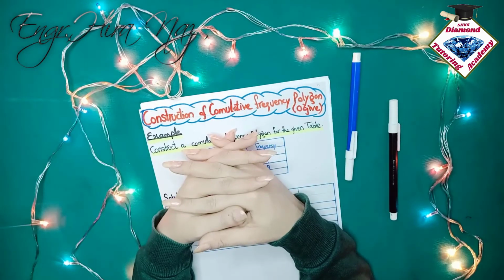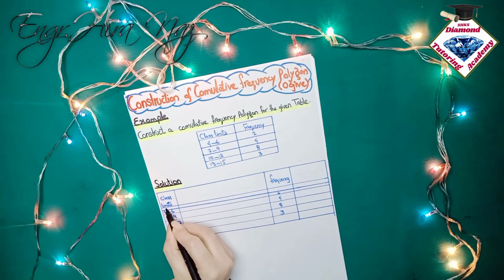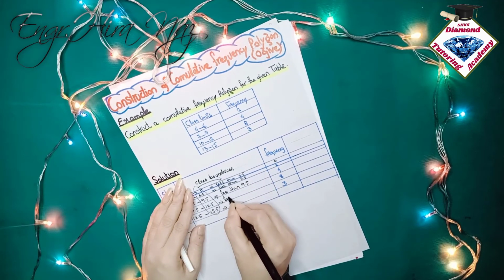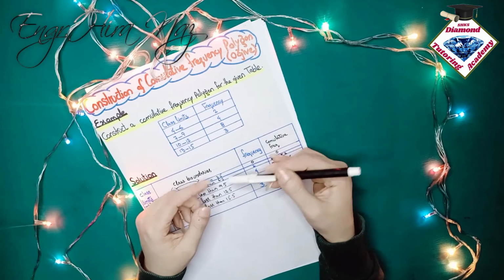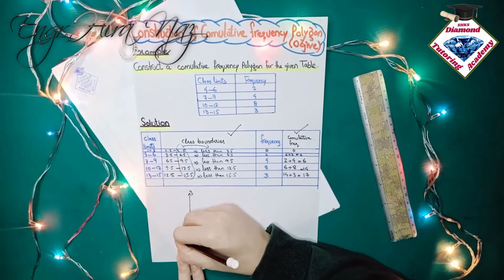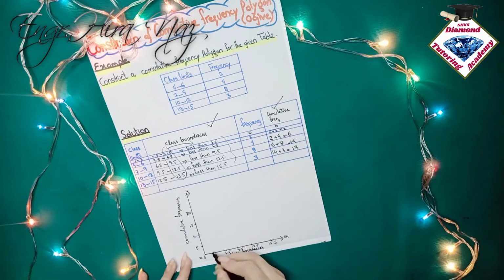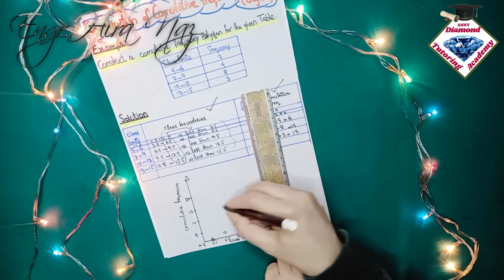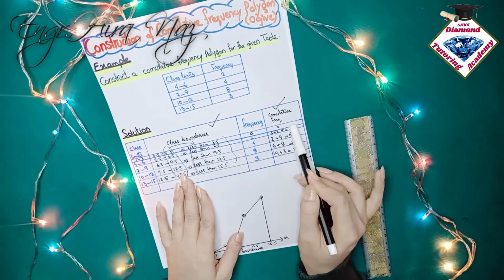Construction of cumulative frequency polygon/ogive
I am Engr. Hira Naz and in this video I discuss what an ogive graph is and how to make or draw an ogive cumulative frequency graph from a frequency distribution table in statistics. Here you'll learn the Construction of cumulative frequency polygon or ogive. An ogive is a graph that provides a visual representation of the cumulative frequencies for the classes in a frequency distribution. It uses a line that connects the cumulative frequencies at the upper-class boundaries for the classes of frequency distribution. I've explained the details to make a cumulative frequency polygon with some examples for better understanding. Diamond Tutoring Academy 📚 gives you a complete guide to understanding each and everything in detail✔️.

🕒 VIDEO TIMECODES

00:00  Introduction
00:53  Cumulative frequency polygon
01:18  Construction of cumulative frequency table
04:18  Construction of cumulative frequency polygon
08:22  Recall of the whole process

If you feel any queries regarding mathematics or you want me to make a video on some specific topic then do let me know in the comment section and I will surely solve your math problem.